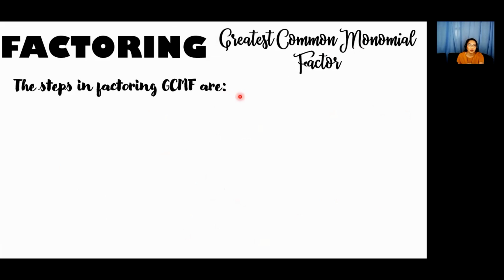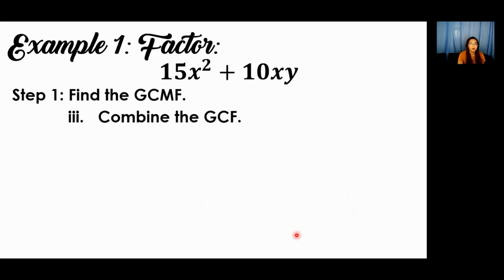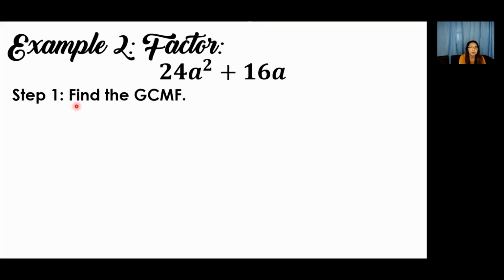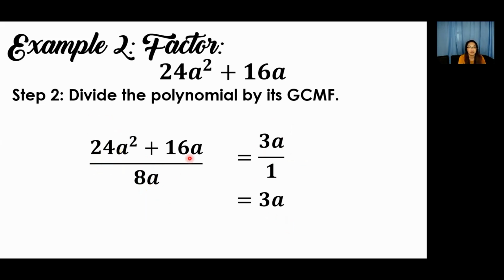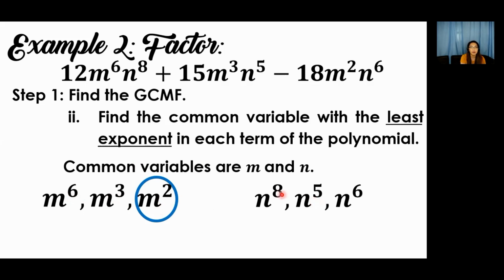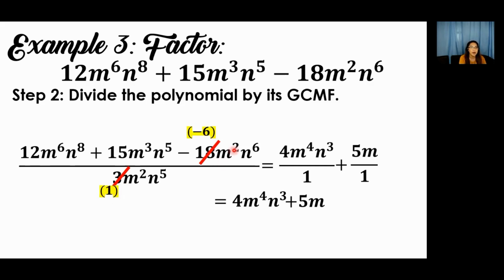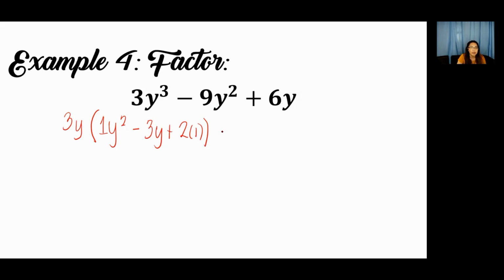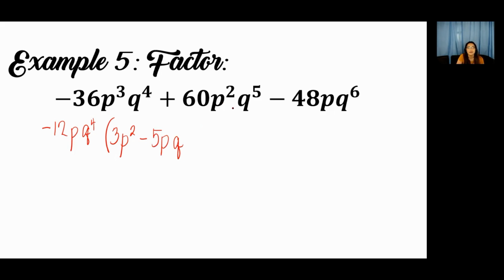FACTORING GREATEST COMMON MONOMIAL FACTORS | PART 2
This is the continuation of the previous video about Factoring Greatest Common Monomial Factors.
Make sure that you've watched Part 1 before watching this video.

I hope you've learned something from this video.